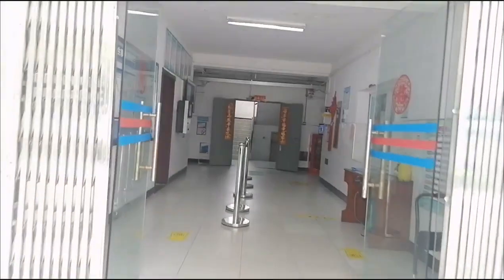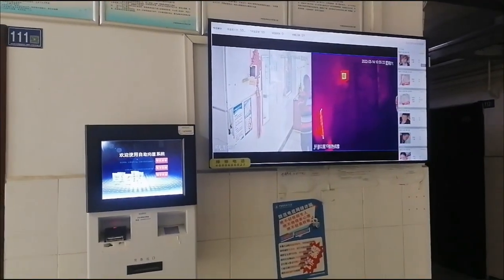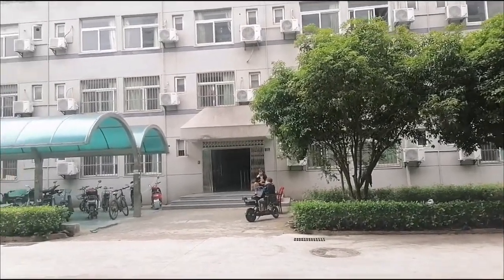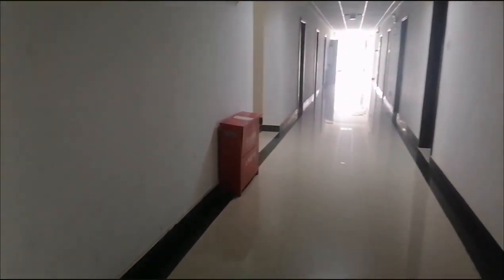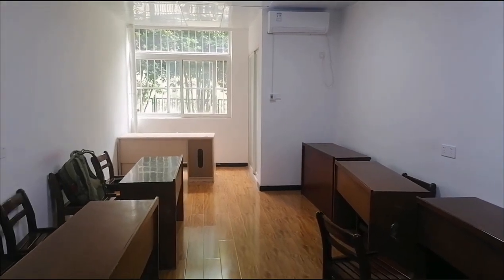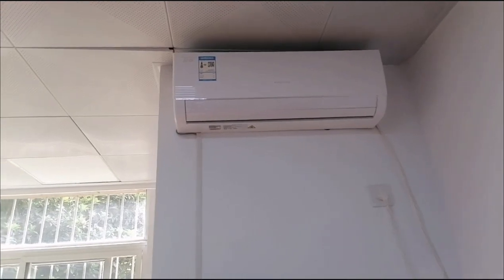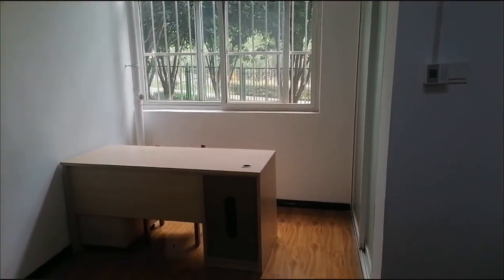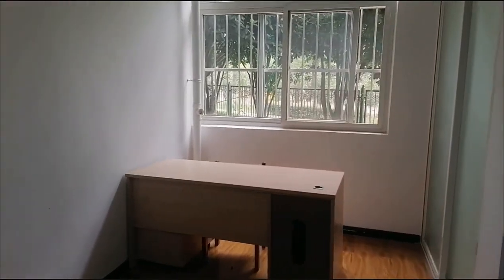Exploring the International Students Dormitory at Zhongnan University of Economics and Law, ZUEL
Welcome to an exclusive tour of the International Students Dormitory at Zhongnan University of Economics and Law (ZUEL). In this captivating video, we take you inside the vibrant and diverse living spaces that accommodate students from all corners of the globe. Join us as we delve into the unique experiences and cultural exchange fostered within this bustling hub of international student life.

Get ready to witness the vibrant tapestry of cultures and friendships that thrive within the walls of the International Students Dormitory. Follow our guide as they lead you through the common areas, shared facilities, and student rooms, giving you a firsthand glimpse into the daily lives of these extraordinary individuals.

From communal kitchens and cozy study lounges to recreational spaces and vibrant common areas, discover the carefully designed spaces that encourage interaction, collaboration, and the forging of lifelong friendships. Hear stories from students as they share their experiences, challenges, and the unforgettable moments they've shared within this welcoming community.

Learn about the various programs and initiatives organized by ZUEL to support the well-being and academic success of international students. From language exchange programs and cultural events to mentorship programs and support services, the university strives to create a nurturing environment that enhances the overall student experience.

Immerse yourself in the lively atmosphere as you witness the daily interactions, celebrations, and cultural festivities that unfold within the International Students Dormitory. Experience firsthand the vibrant blend of languages, cuisines, and traditions that make this community a true melting pot of global perspectives.

Whether you're a prospective international student, a curious traveler, or simply interested in understanding the rich tapestry of international student life, this video offers a captivating glimpse into the heart of the International Students Dormitory at ZUEL.